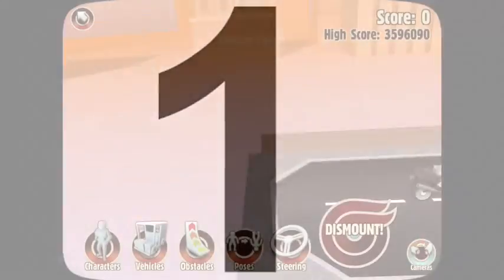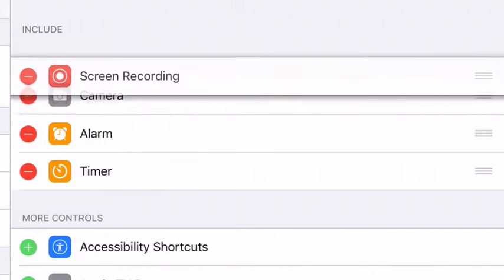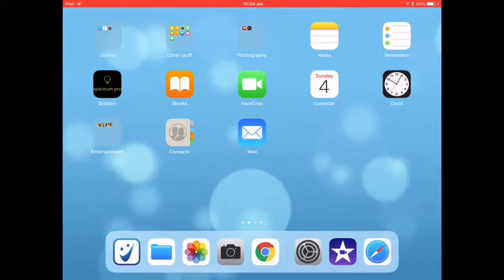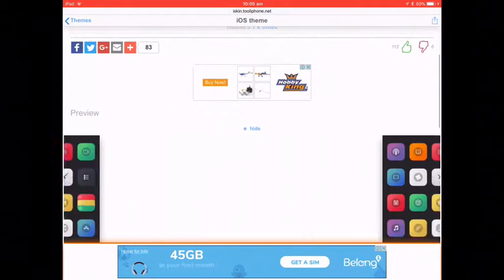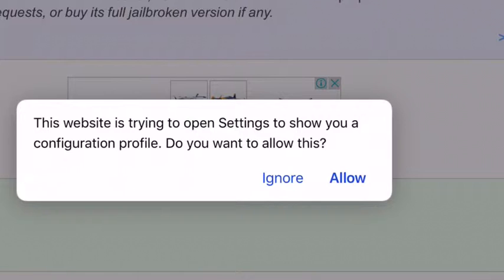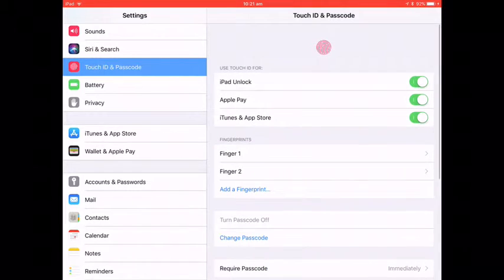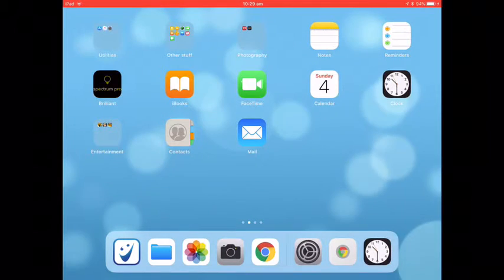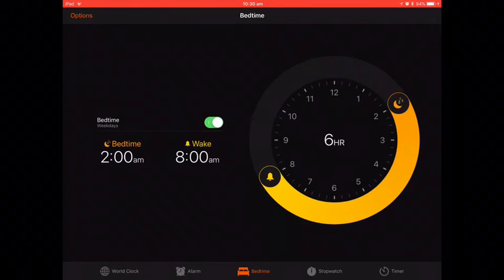Tips and tricks for your iPad! (works 2020!)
In this video I show you 5 things probably don’t know about your ipad.
This includes screen recording, tips and tricks in settings, and how to customise you ipad look.

If there’s any problems or anything you’d like to know just comment on the video and I will get back to you shortly.